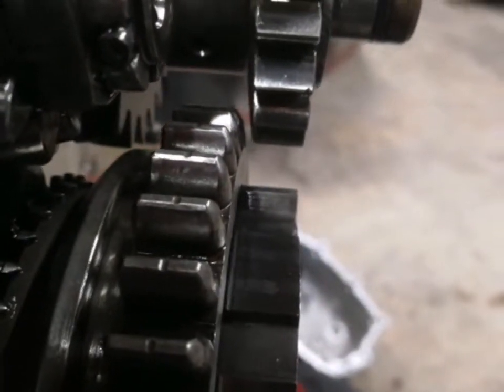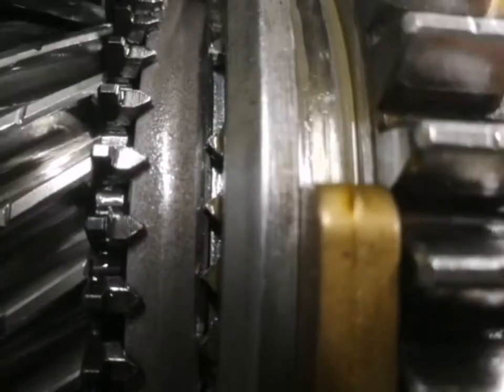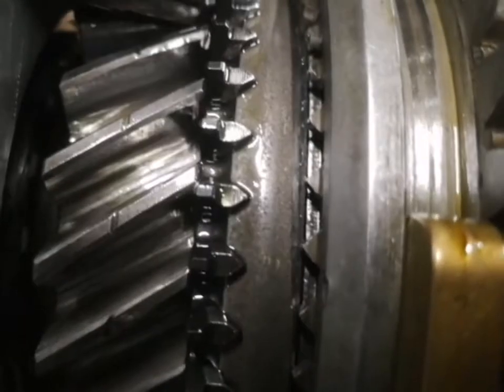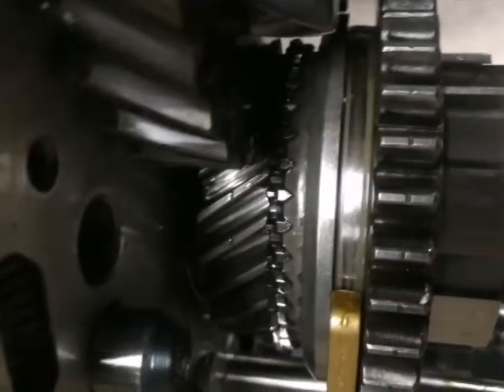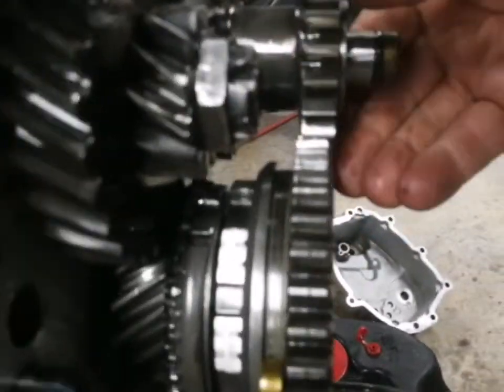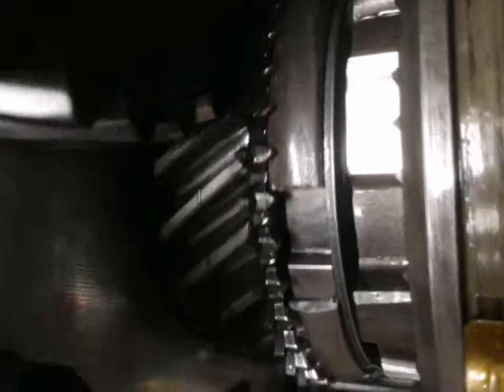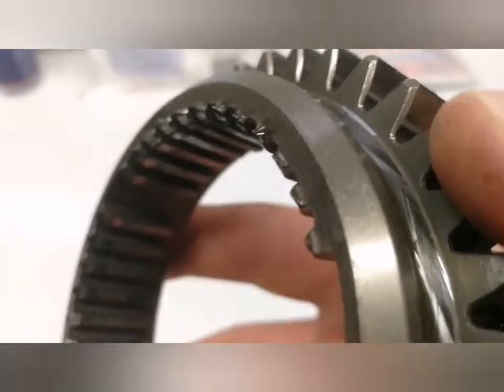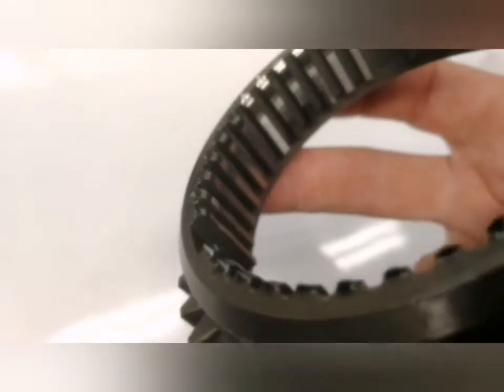Porsche 915 transmission - 5th gear issue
I lost 5th gear. Felt like the shift fork was being blacked by something and therefore not allowing 5th to engage. Remove engine and trans and tailshaft cover and found 5th gear slider worn severely. Not sure what might have caused it but have a shopping list of parts to replace. Hopefully I get lucky!